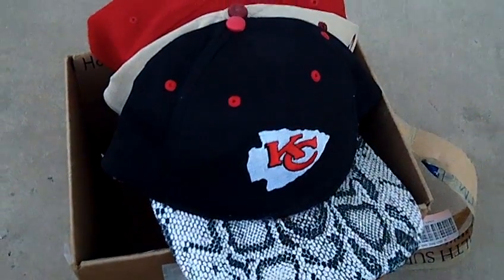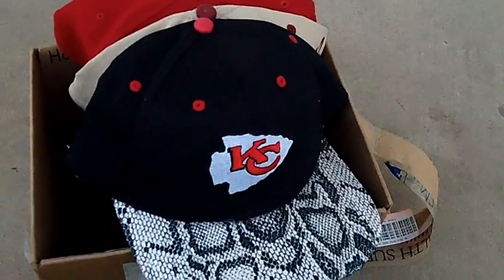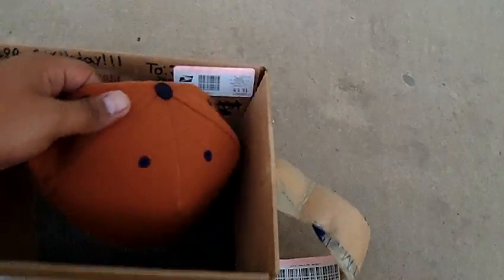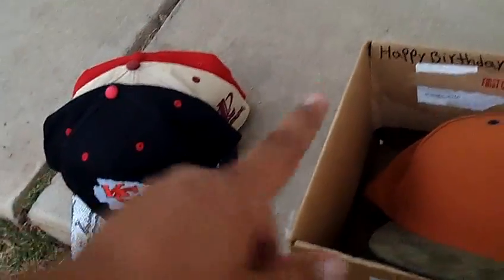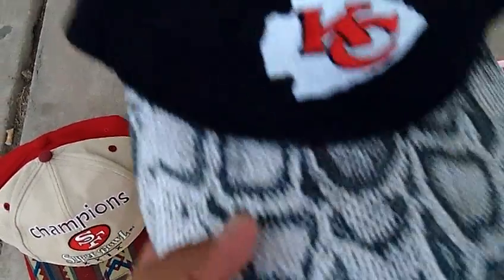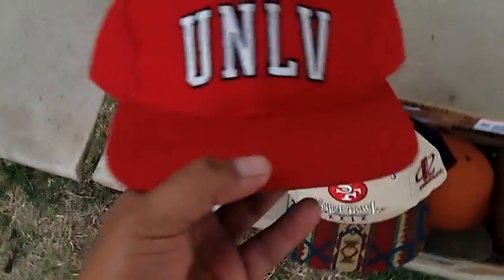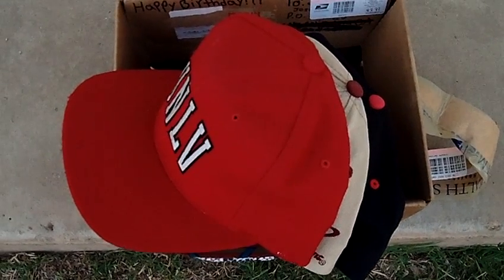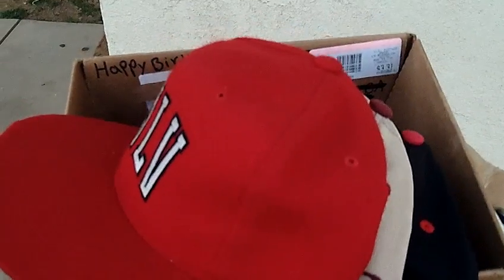Trade with Disobey69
a trade i did with disobey69 reall cool dude check out his channel